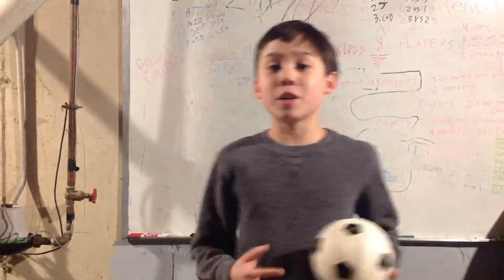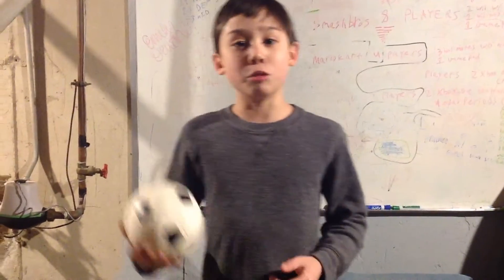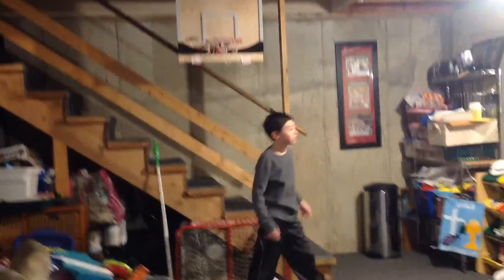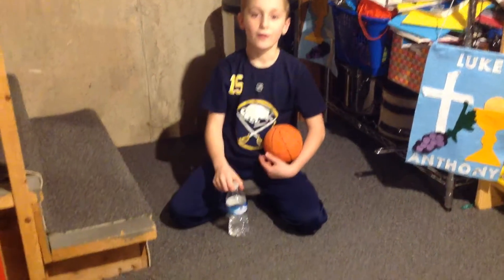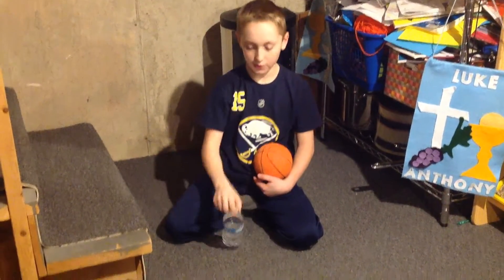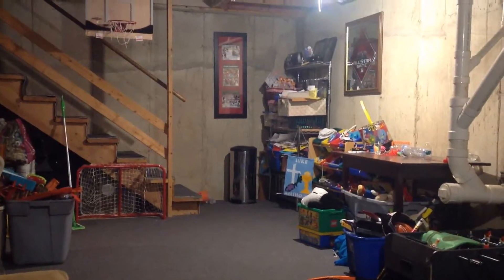Basement Basketball Trick Shots